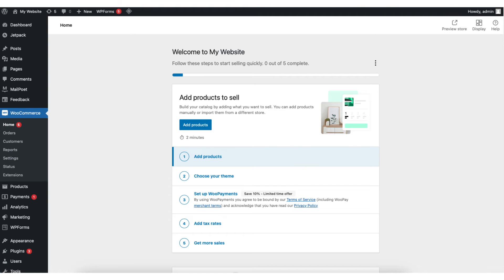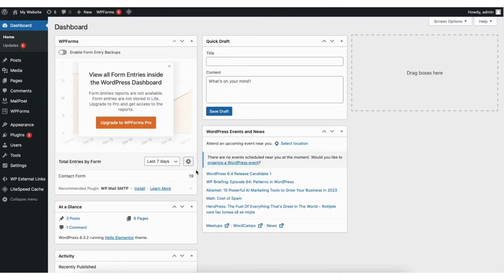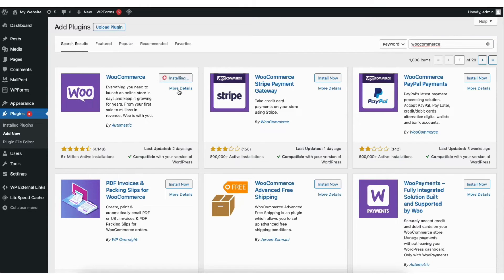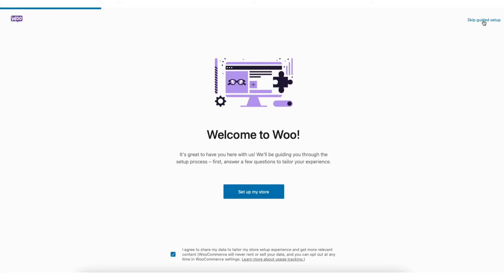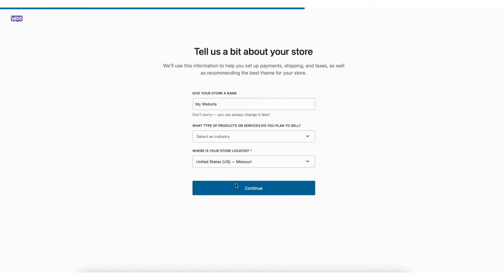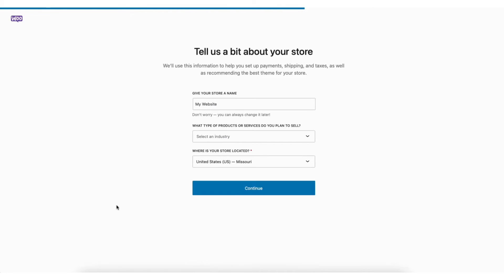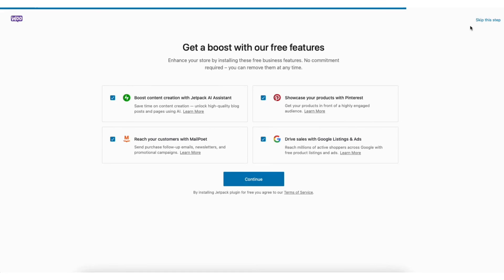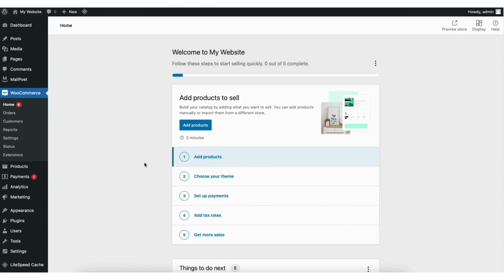How To Install Woocommerce Plugin In WordPress 🔥 | Woocommerce Tutorial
Learn how to install Woocommerce in WordPress step by step.

Installing Woocommerce in WordPress is a quick and easy process and involves installing and activating the Woocommerce plugin.

To start go to the WordPress dashboard. In the left-side menu, find the plugins tab. Hover over it and click add new.

You’ll now be on the add WordPress plugins page. In the search field. Type in Woocommerce. You’ll see Woocommerce being listed here. Click the install now button. Once it is done installing click the activate button. Once it is done activating you’ll be on the welcome to Woo page. You’ll see the setup my store button. Click this to begin setting up Woocommerce for your site. You’ll also see skip guided setup. Click this to skip the guided setup. I’ll click setup my store. Next, enter which one of these describes you. You can also click skip this step to skip this step. I’ll select I’m just starting my business. I’ll click the continue button.

Next, you’ll see tell us a little about your store. You can enter the name of your store. You can select what kind of products or services you want to sell. Next, select where your store is located or your online store. Click the continue button.

Next, you’ll be on the get a boost with our free features page. If something that is selected doesn’t sound like a fit based on your needs feel free to un-select it. I’m going to keep each one selected. I’ll click the continue button. You can also click skip this step to skip this step. It’s now going to get your features ready if you clicked the continue button.

You’ll see this one last step page show if you selected the Jetpack AI feature. You can proceed to connect your account or click no thanks. I’ll click no thanks.

You’ll now be taken back to the WordPress dashboard where you can begin adding products to your site.

That is how to install Woocommerce plugin in WordPress.

Help With WordPress:
Fiverr:

Premium WordPress Themes:
Themeforest: